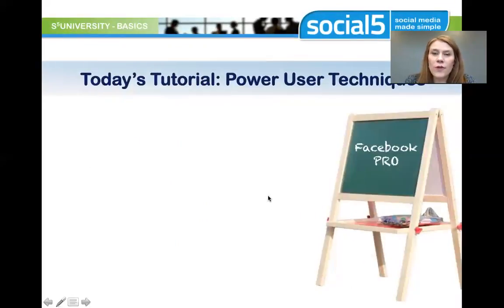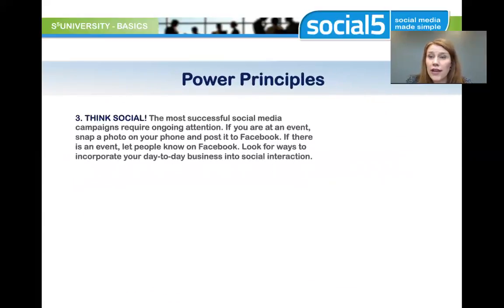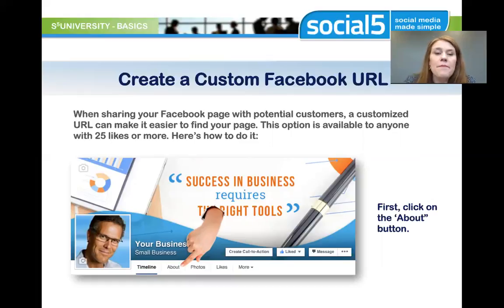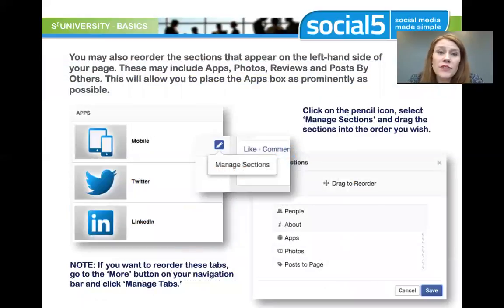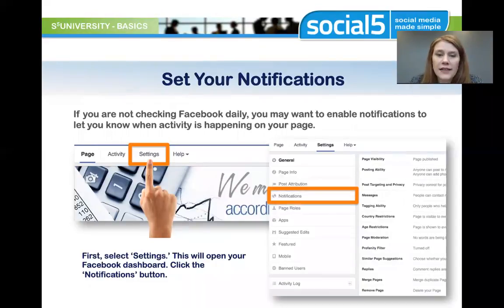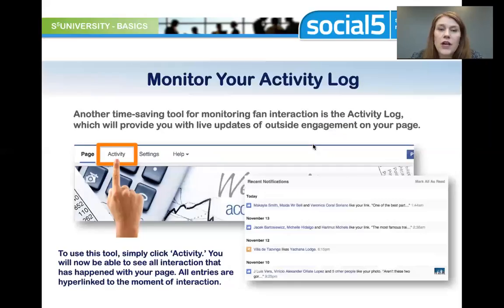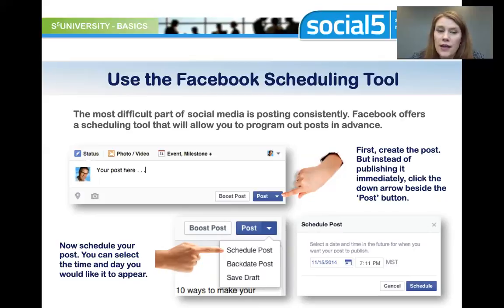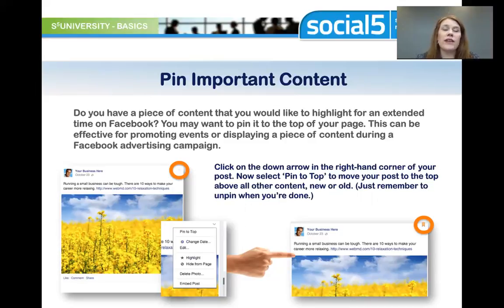Facebook Power User Tips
Learn tips to maximize your time and presence on Facebook in this webinar.